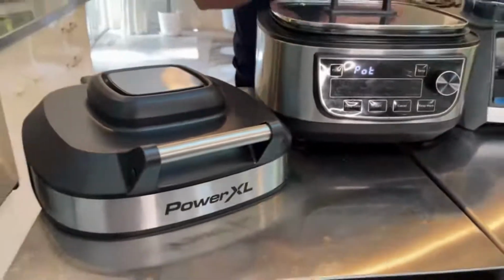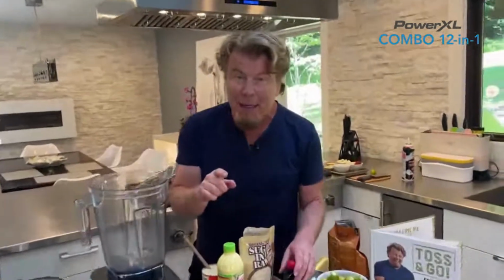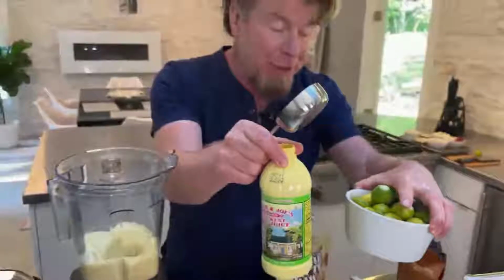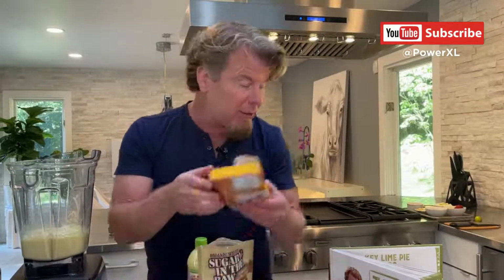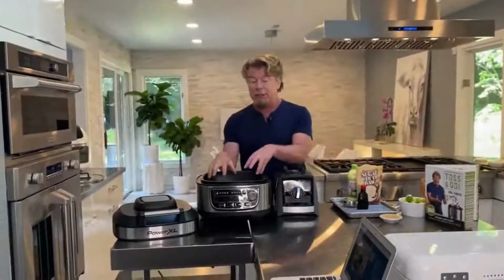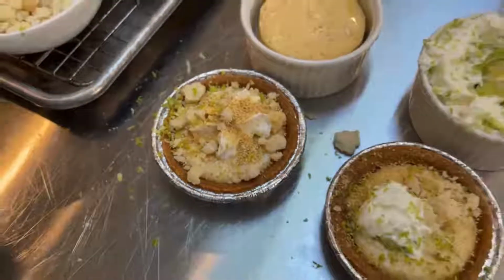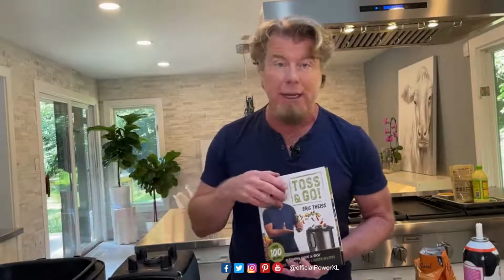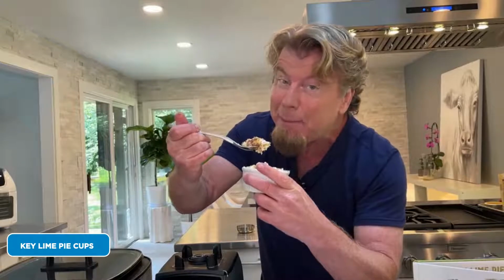Key Lime Pie: Step By Step Guide by celebrity chef Eric Theiss | PowerXL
Welcome to our all new cooking series with Eric Theiss !

About the Chef:

Eric's’ culinary savoir-faire started in northern New Jersey. As a young adult, he worked at The Culinary Renaissance under the rigorous tutelage of acclaimed chef Frank Falcinelli where he trained with the best. He opened his own fine dining restaurant in West Chester, Pa called The Meritage Restaurant and Bar which received raving reviews from many critics, including specifically The Philadelphia Inquirer. A few years later Eric moved into the world of culinary broadcasting using his knowledge, and experience to advertise and design everything from cookware to fun gadgets and houseware. Eric Theiss remains as a key industry talent, a loved kitchen personality, and is known today as “America’s Favorite TV Chef."